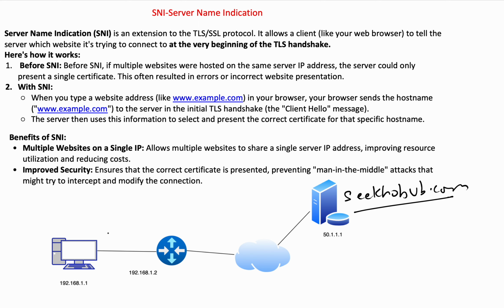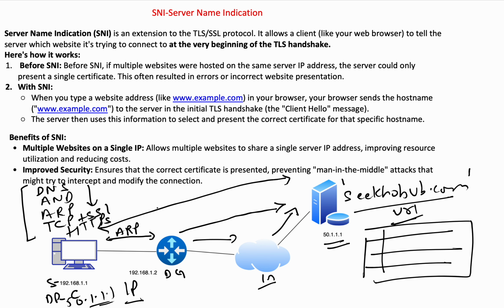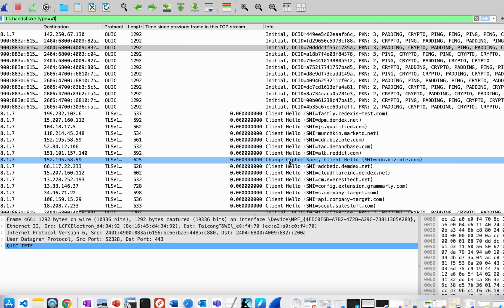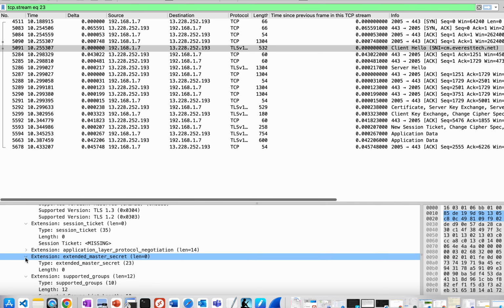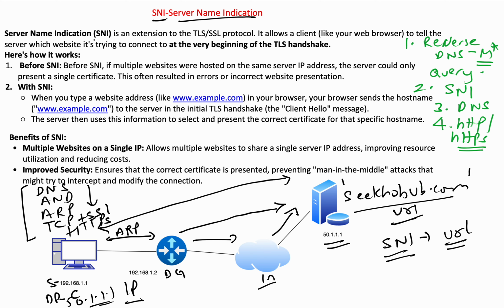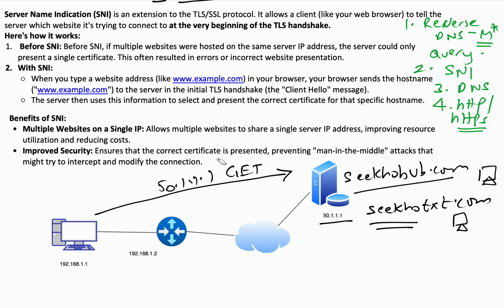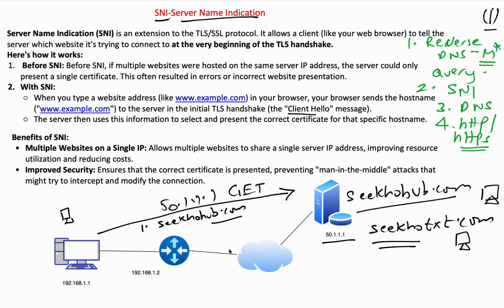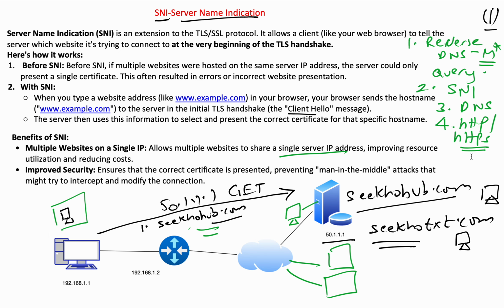How to Find Server URL Using Server Name Indication (SNI) in Wireshark#networking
About Video:
In this video, we'll walk you through the process of identifying the server URL by analyzing the Server Name Indication (SNI) in Wireshark. SNI is an extension of the TLS protocol that allows multiple SSL/TLS certificates to be hosted on a single IP address. We’ll show you step-by-step how to use Wireshark to capture and filter network traffic, locate SNI information, and extract the server name from the captured packets. Whether you're troubleshooting SSL/TLS connections or simply curious about how SNI works, this tutorial will provide you with the knowledge to get started with Wireshark.

Chapters:

1. Introduction – 00:00
2. What is Wireshark and How to Set It Up – 01:45
3. Understanding SSL/TLS Handshake – 00:40
4. How to find Server URL – 03:00
5. Filtering TLS Traffic to Find SNI – 4:16
6. Why do we use SNI – 11:00
7. Benefits of using SNI – 12:26
8. Quick Recap – 14:55